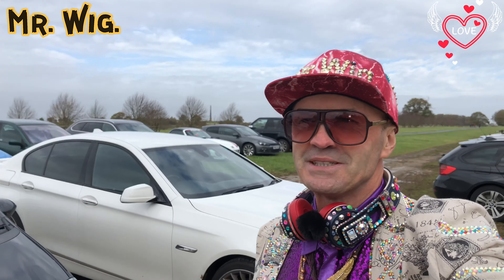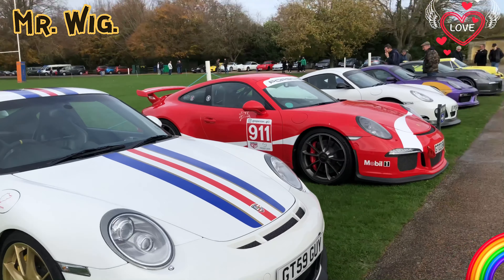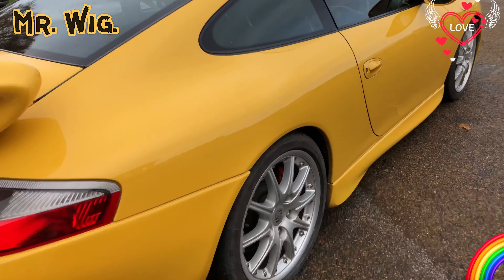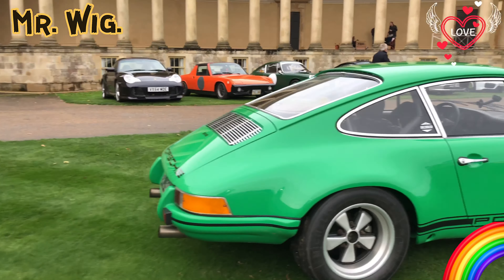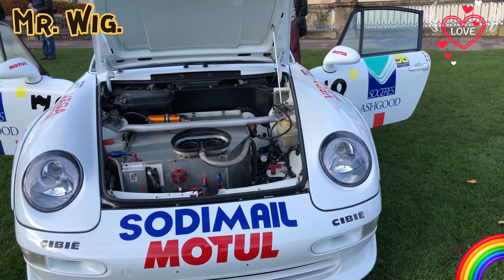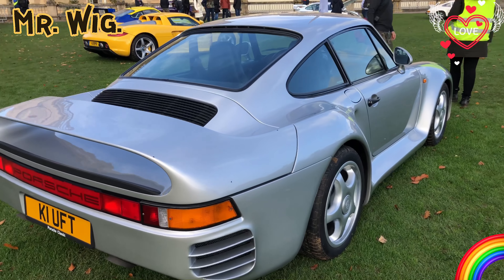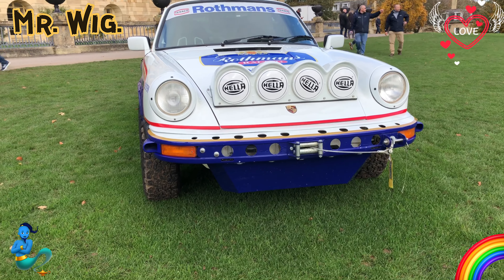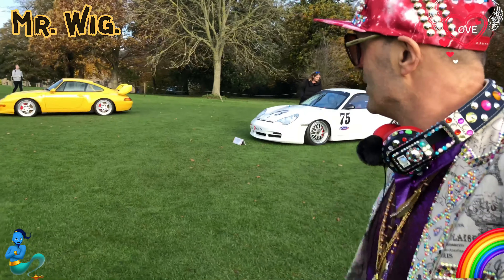I FOUND A PORSCHE CARRERA GT AND CHRIS REA | PORSCHE Was There To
I was a Stow house is a private school where you need to have deep pockets to have your son or daughter there it will cost you up to 100K for a full year it blow me away this building and the awesome Porsches to with the Porsche CARRERA GT in yellow costing a hopping 725K a bargain I was pleased to go there and saw almost of 30 million pounds of cars one of the best for me I will be back next year I hope you will e joy this video PEACE.

I do enjoy making this type of videos and share with all of you.!?

Please Watch This Video: I FOUND A PORSCHE CARRERA GT AND CHRIS REA | PORSCHE Was There To!!

🎥 Video Duration: 23:32
00:00 Hi I’m Mr. Wig.

Car meetings.
Car meetings are always full of surprises no way if you know what kind of cars you will see can even be super expensive and hypercars and they are free you don't pay anything I love going to make videos on this kind of car meeting don't forget to follow me and enjoy my video thank you.

汽车会议总是充满了惊喜，如果你知道你会看到什么样的车，它甚至可以是超级昂贵和超级跑车，它们是免费的，你什么都不付，我喜欢在这种类型的汽车会议上制作视频，别忘了关注我，欣赏我的视频，谢谢。

Les rencontres en voiture sont toujours pleines de surprises si vous savez quel type de voitures vous verrez, elles peuvent même être super chères et hypercars et elles sont gratuites, vous ne payez rien, j'adore aller faire des vidéos sur ce type de rencontre automobile, n'oubliez pas de me suivre et d'aimer ma vidéo, merci.

Auto-Meetings sind immer voller Überraschungen, wenn Sie wissen, welche Art von Autos Sie sehen werden, können sogar super teuer und Hypercars sein und sie sind kostenlos, Sie zahlen nichts, ich liebe es, Videos in dieser Art von Autotreffen zu machen, vergessen Sie nicht, mir zu folgen und mein Video zu genießen, danke.

Gli incontri di auto sono sempre pieni di sorprese, se sai che tipo di auto vedrai, potrebbero anche essere supercarie e ipercar e sono gratuite, non paghi nulla, amo andare a fare video su questo tipo di incontri di auto, non dimenticare di seguirmi e goderti il mio video grazie.

車の会議は常に驚きに満ちています。あなたがどんな種類の車を見るかを知っていれば、それは超高価でハイパーカーでさえあり、彼らは無料です。あなたは何も支払いません。私はこのタイプの車の会議でビデオを作るのが大好きです。ありがとう。

Spotkania samochodowe są zawsze pełne niespodzianek numca, jeśli wiesz, jakie samochody zobaczysz, że mogą być nawet super drogie i hipersamochody i są darmowe, nie płacisz nic, co uwielbiam robić filmy w tego typu spotkaniach samochodowych, nie zapomnij śledzić mnie i cieszyć się moim filmem, dziękuję.

Автомобильные встречи всегда полны сюрпризов, нумка, если вы знаете, какие машины вы увидите, могут быть даже супер дорогими и гиперкарами, и они бесплатны, вы ничего не платите, я люблю снимать видео в этом типе автомобильной встречи, не забудьте следовать за мной и наслаждаться моим видео, спасибо.

Las citas de coches siempre están llenas de sorpresas si sabes qué tipo de autos verás puedes ser incluso supercaros e hipercoches y son gratis no pagas nada me encanta ir a hacer videos en este tipo de citas de autos no olvides seguirme y disfrutar de mi video gracias.